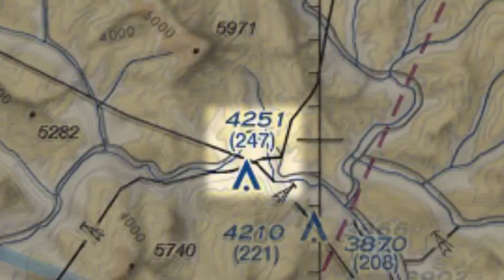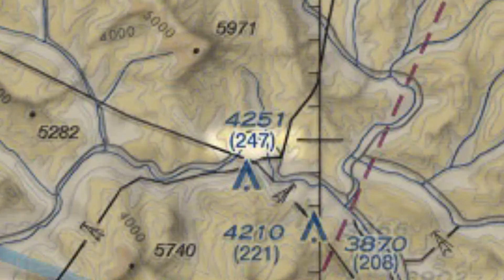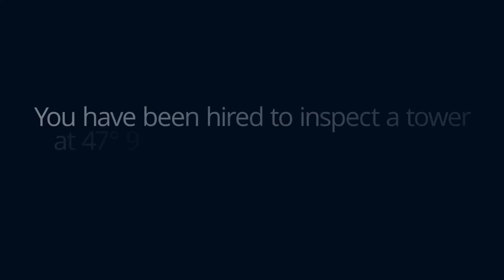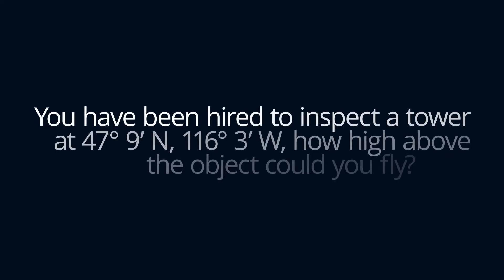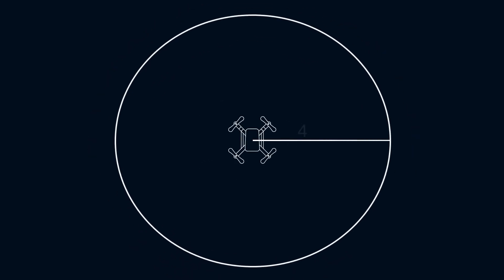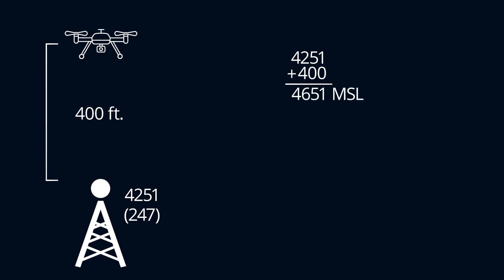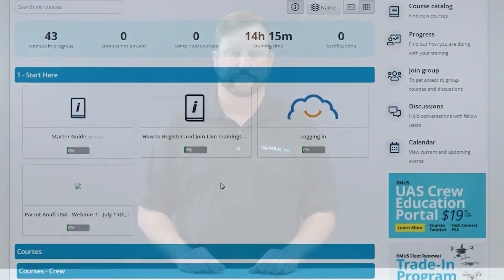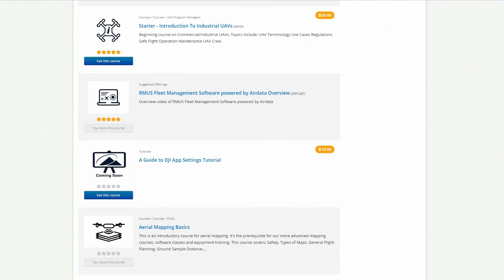Part 107 Study - Sectional Charts AGL and MSL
This training video shows how to read AGL (Above Ground Level) And MSL (Mean Sea Level) Elevations on a sectional chart.